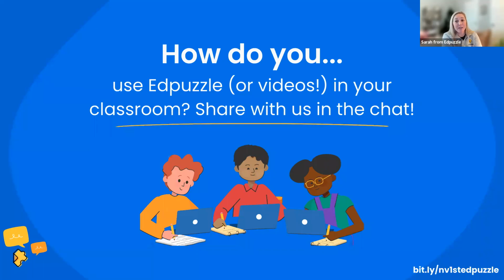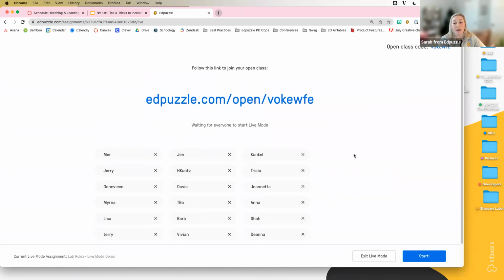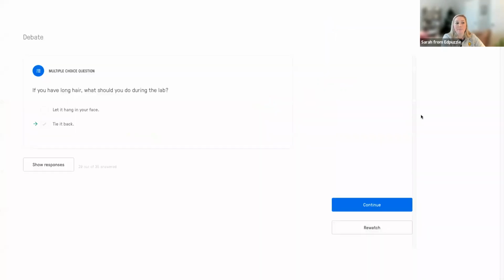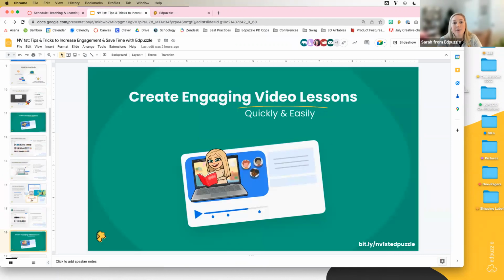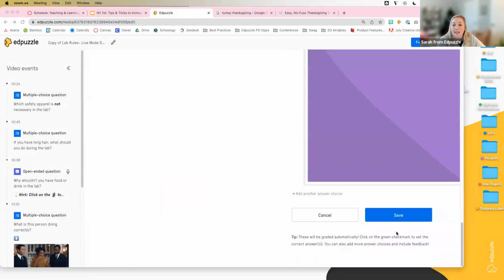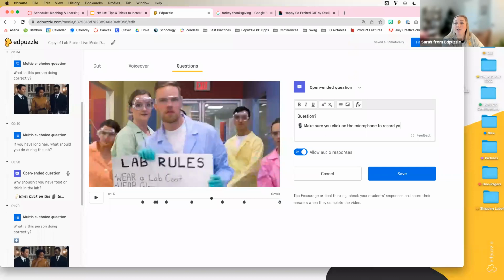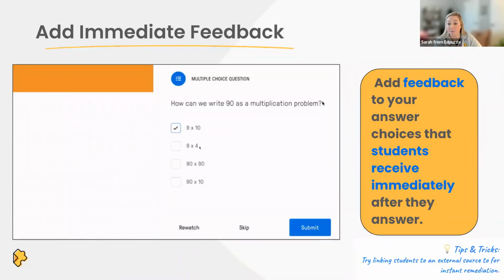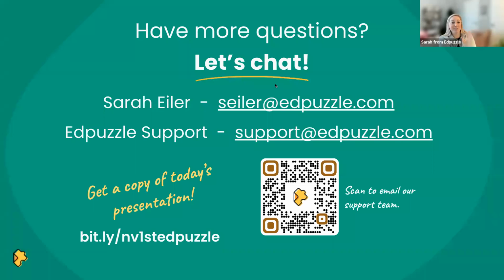Tips and Tricks to Increase Engagement and Save Time with Edpuzzle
Looking for a way to increase engagement and save time? Join us to explore specific strategies to keep students engaged and maximize your time together in the classroom. We will explore sample lessons, experience Edpuzzle Live Mode, and try our hand at the Edpuzzle Chrome Extension. This powerful platform is a must have for your EdTech toolkit, come find out why!